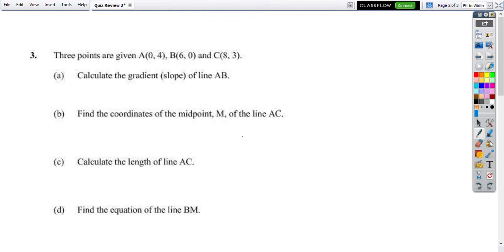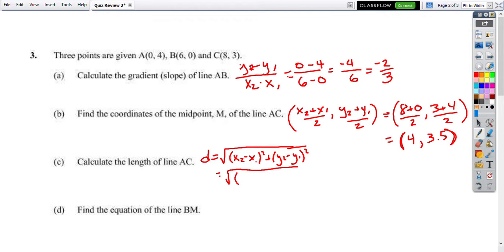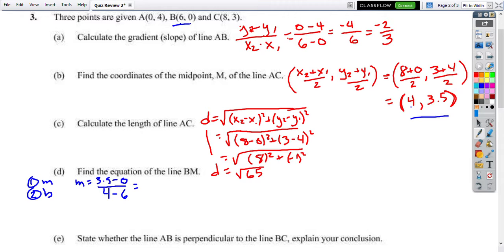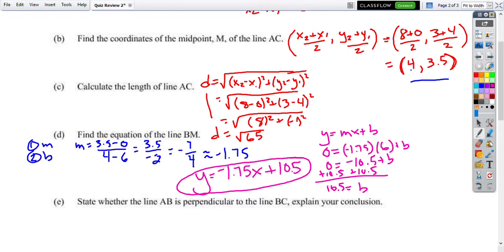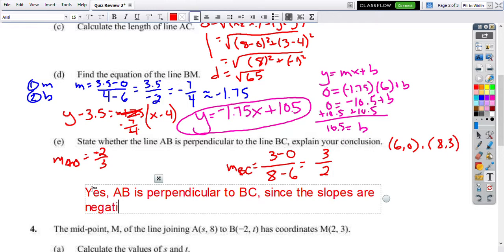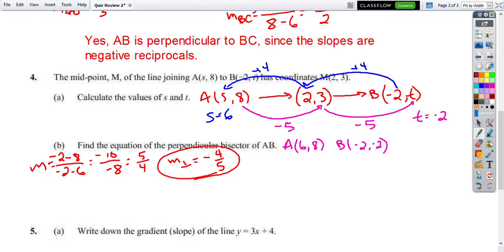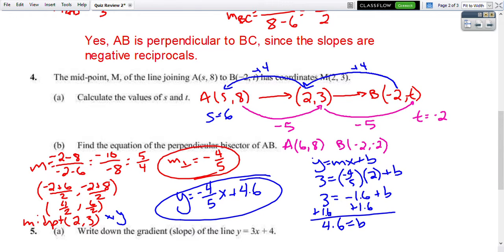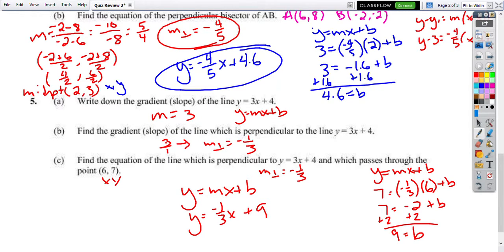Unit 9 Quiz Review 2 Page 2 ANS